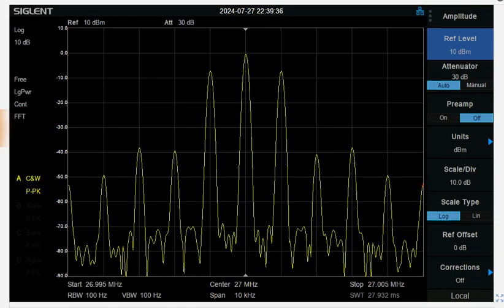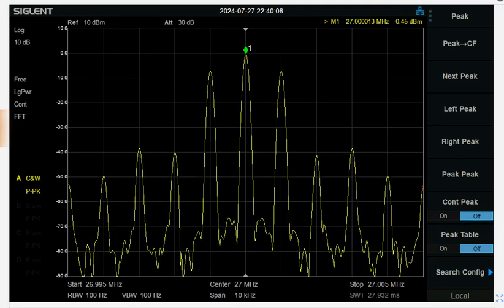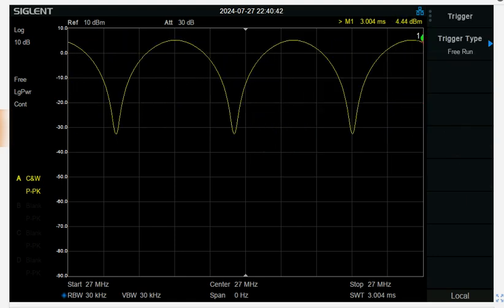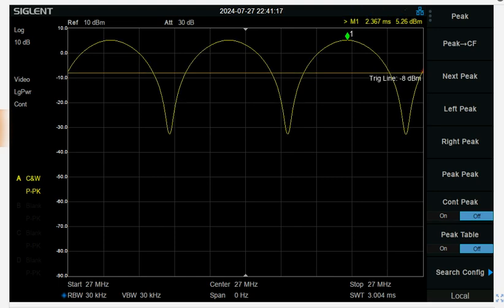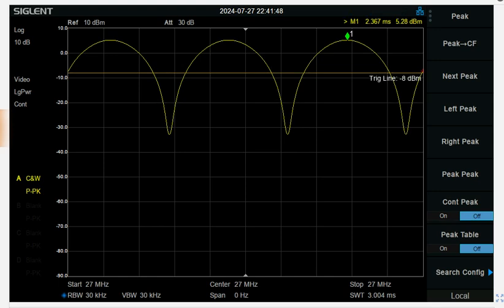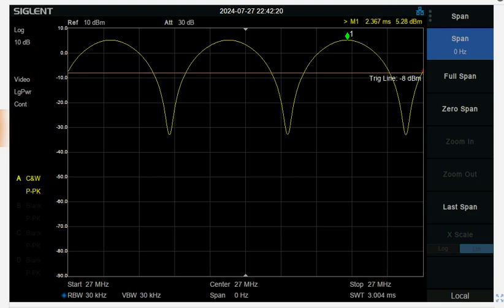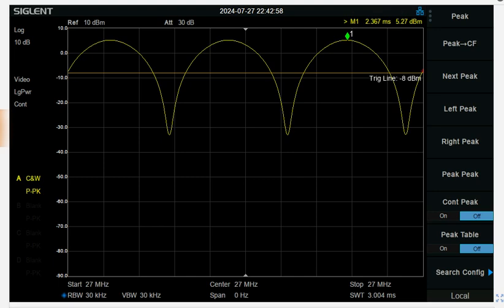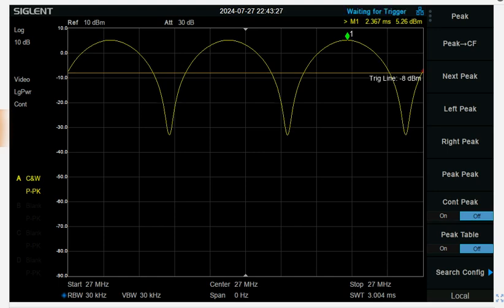AM Modulation Peak Power Measurement